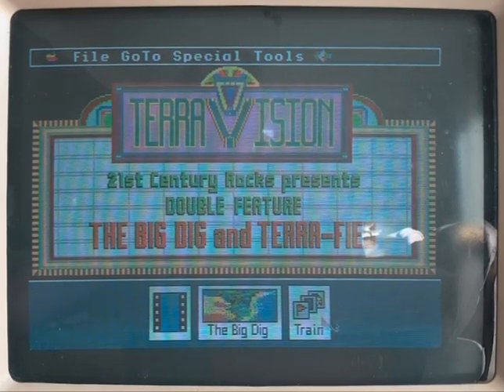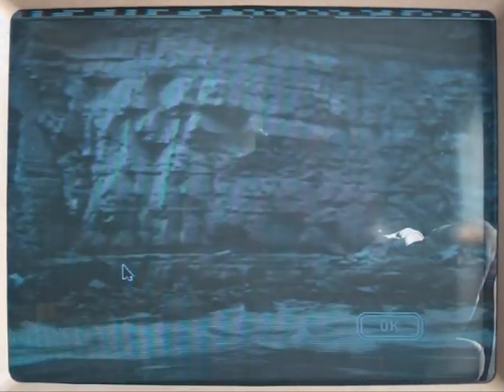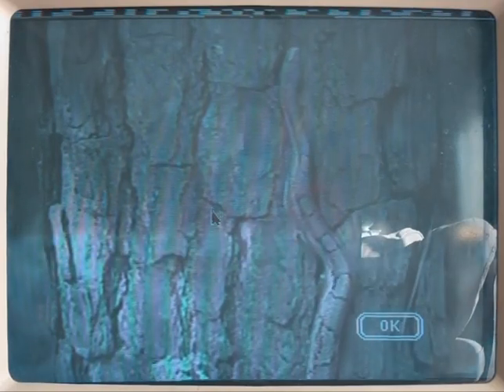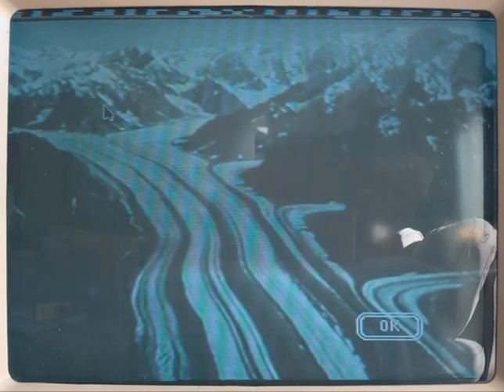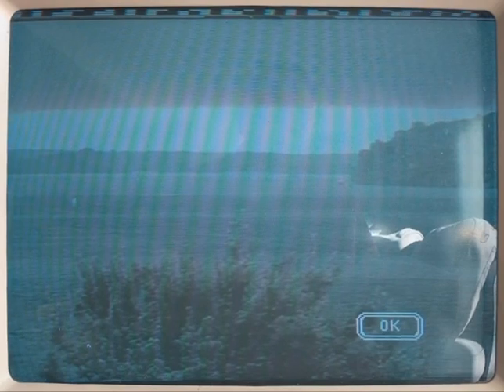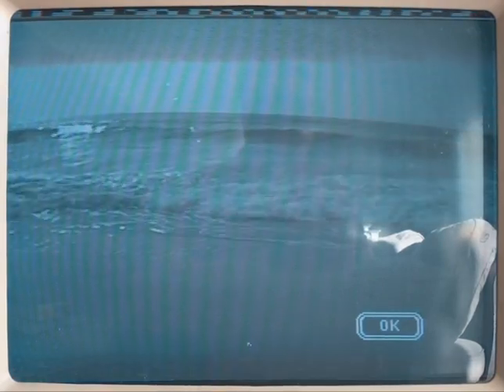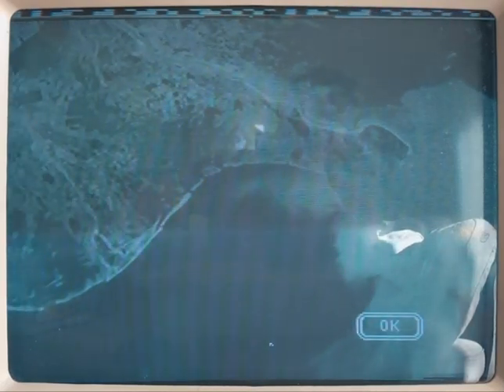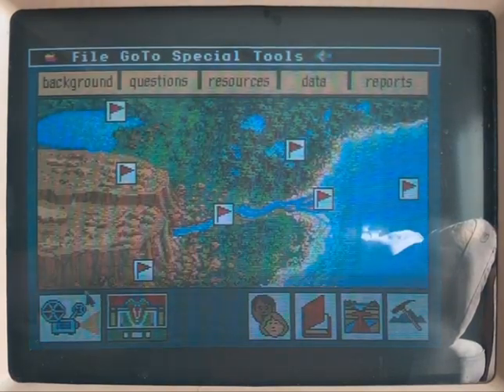TerraVision, a laserdisc eduware for the Apple IIgs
Developed in 1992 by the Interactive Media Science Project, Florida State University. Funded by the National Science Foundation and Houghton Mifflin Company. One of six in the Science Vision series for the Apple IIgs only, by Professor George Dawson.